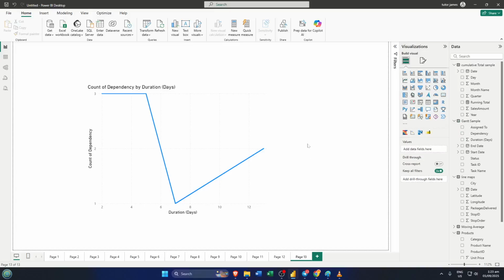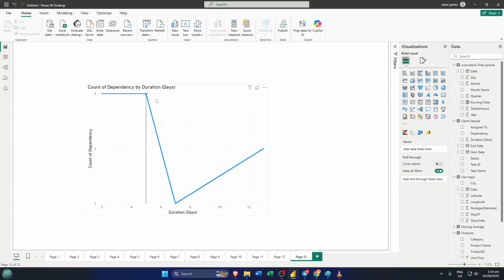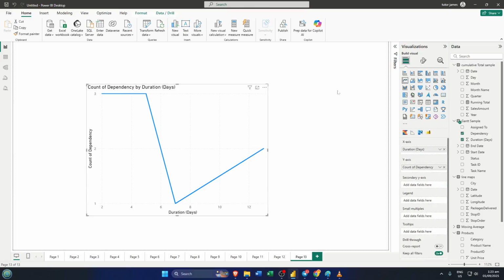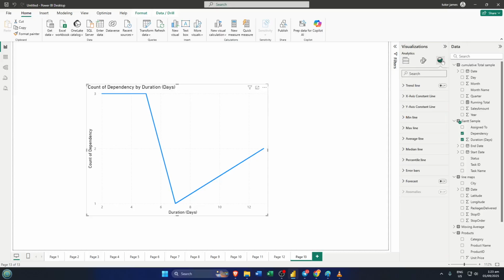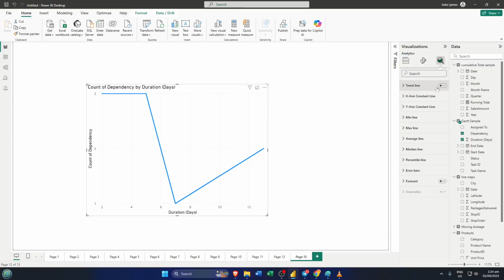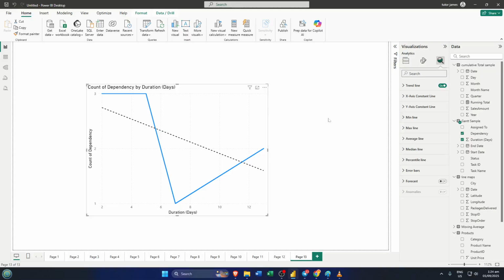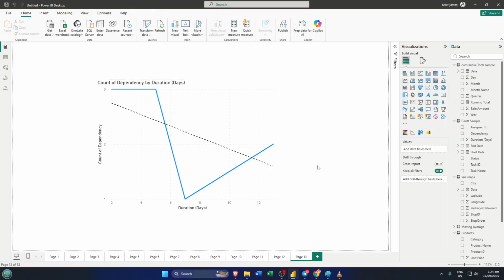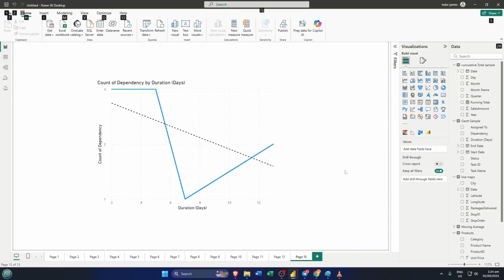How To Enable The Trendline In Power Bi (Easiest Way) (2025 Guide)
Learn how to enable and customize trendlines in Power BI to better visualize data patterns and insights! In this step-by-step tutorial, we'll cover how to add trendlines to your charts, adjust trendline settings, and leverage this feature for actionable analytics on both Power BI Desktop and Power BI Service (Web).

Timestamps:
00:00 - Introduction
01:05 - Requirements for Trendlines in Power BI
02:30 - Adding a Trendline to a Scatter Plot
04:15 - Customizing Trendline Properties
06:00 - Applying Trendlines Across Different Charts
07:30 - Common Issues & Troubleshooting
09:00 - Supported Platforms: Power BI Desktop & Power BI Web
10:00 - Final Tips & Best Practices

By the end of this video, you'll be able to enhance your reports for better decision-making.